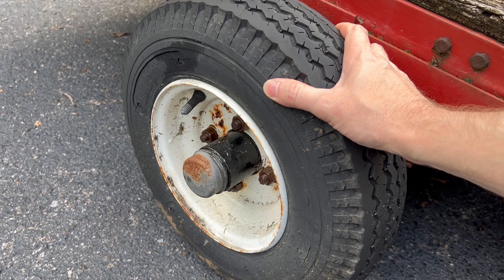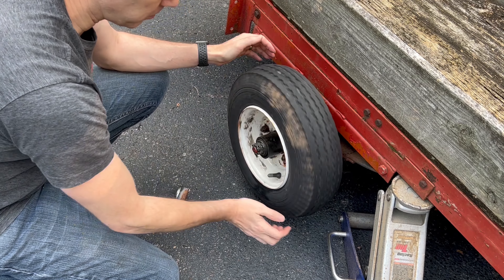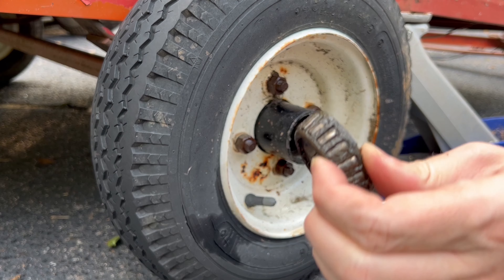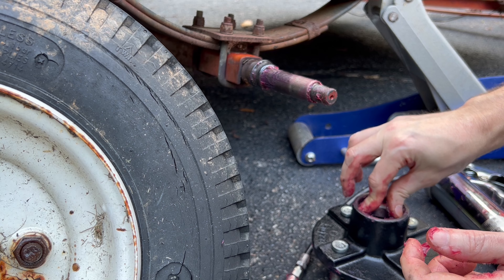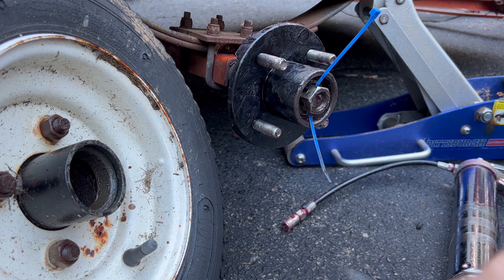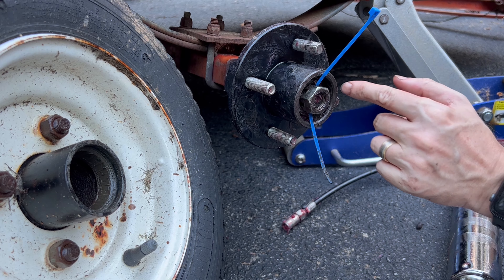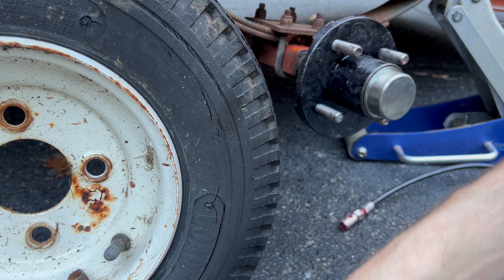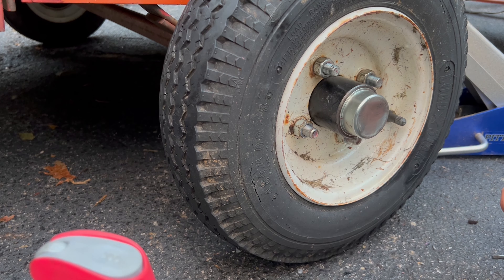Cheap trailer wheel bearing and hub replacement. uh, you can do better.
swapped out a totally trashed wheel hub, for a newer one.  The new hub kit I used was not the greatest, but in the end it got on there.

Here is a link to it, if you want.  But I am not saying I recommend it. but hey it was cheap.